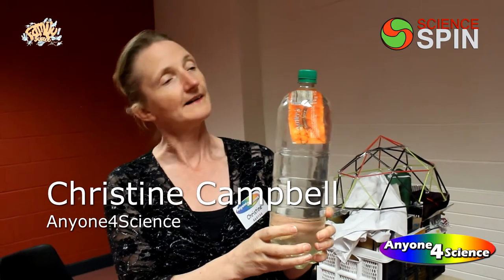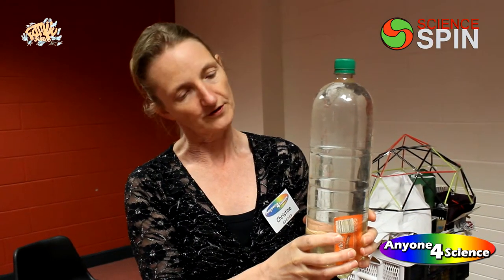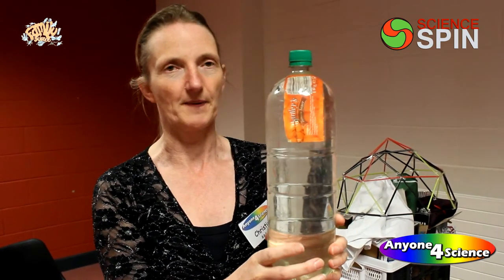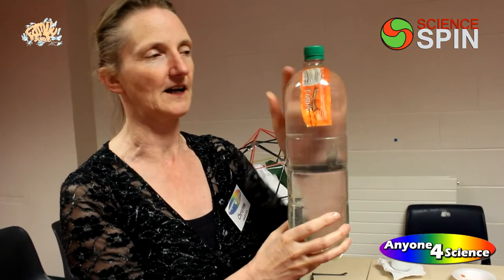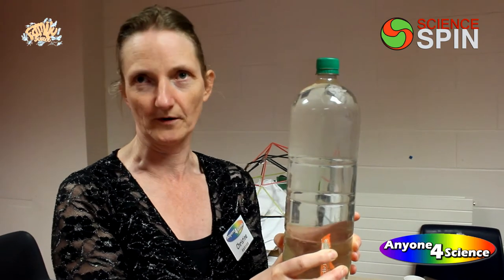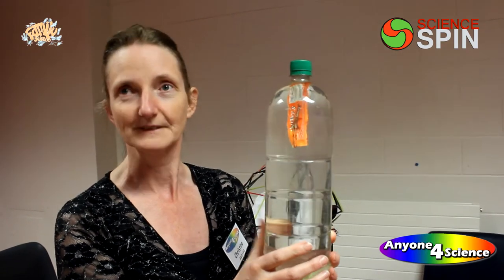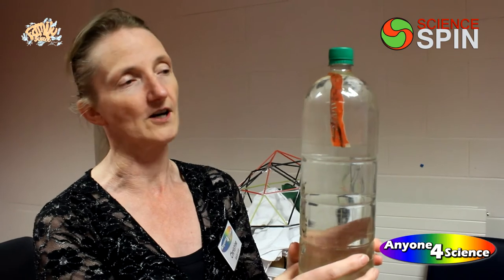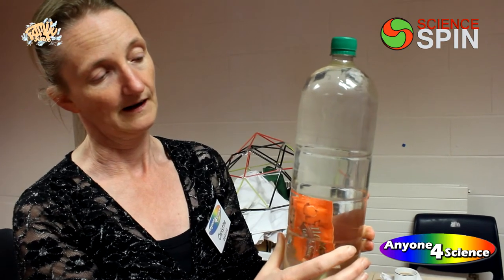The Magic Diver with Christine Campbell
Christine Campbell teaches us how to do the Magic Diver Trick!

Christine does fun, hands-on educational Science, Maths and Engineering activities with Anyone4Science.
or have a look at the new section in Science Spin where she presents some projects to do at home!

to read the latest issue for free or have a look through our extensive archives